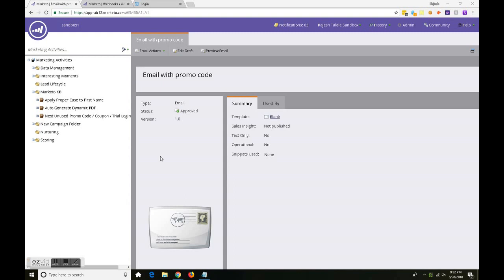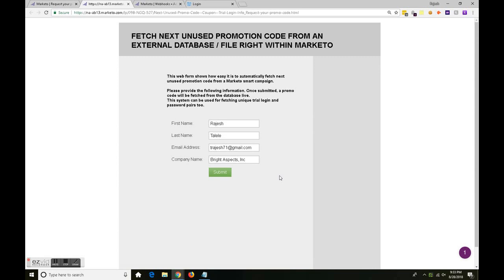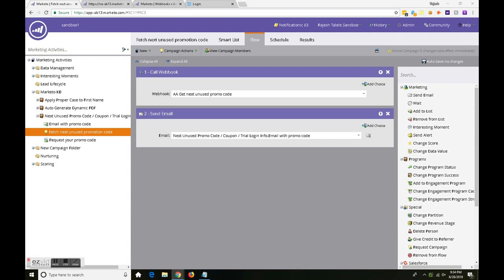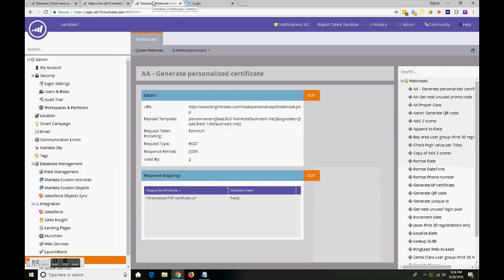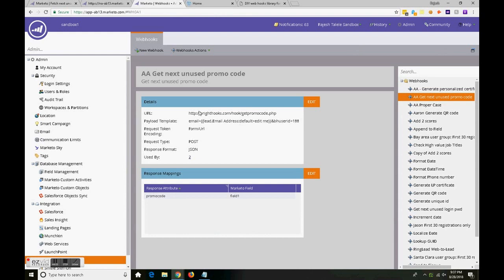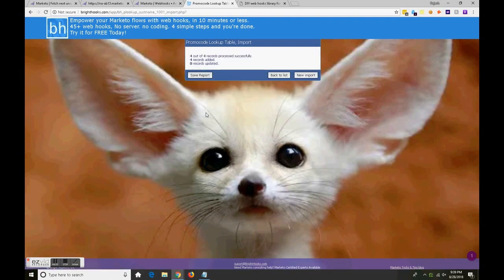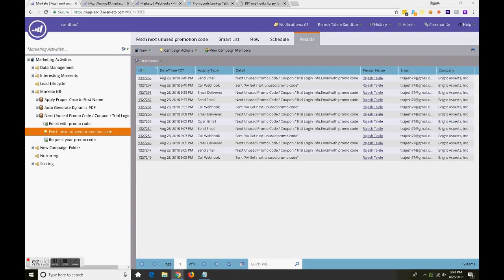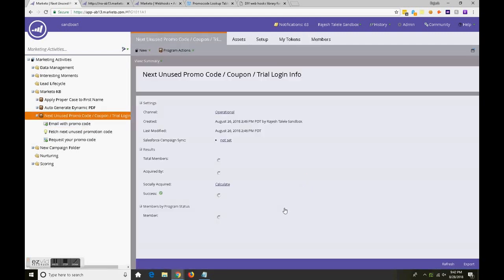Deliver pre-generated coupon codes using Marketo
We want to provide 'Free Trial' access to people requesting such access on our website. We want to use Marketo to send an email with login credentials when someone fills a form and requests trial access.
The problem is that the login + password pair must be generated by our SaaS platform. We can generate a bunch of login + passwords beforehand but is there a way for Marketo to fetch these values one by one to send to the right people?
-         A Software as a Service company